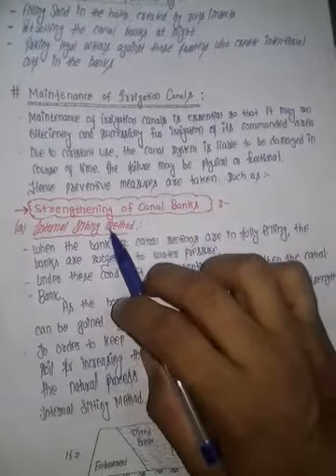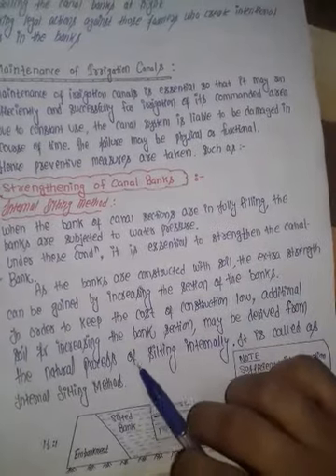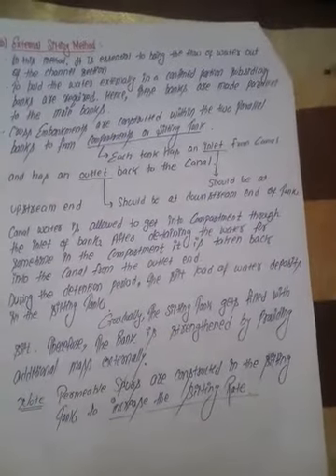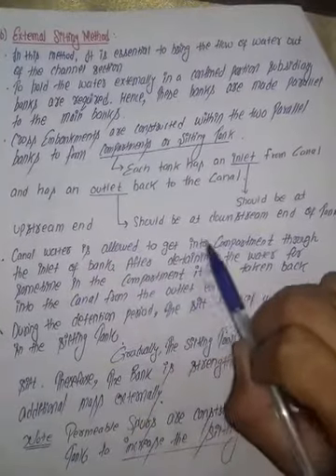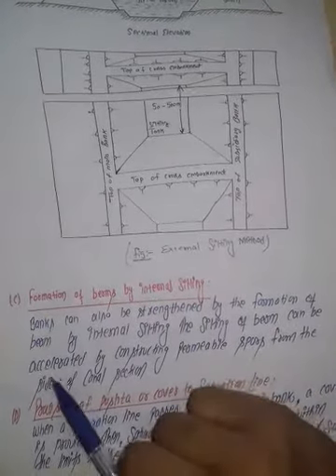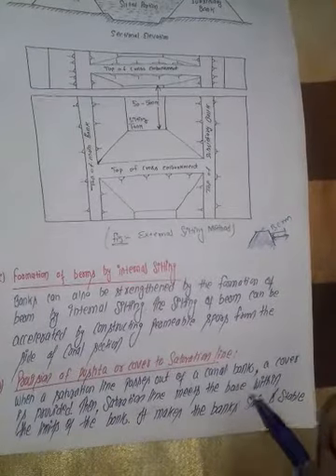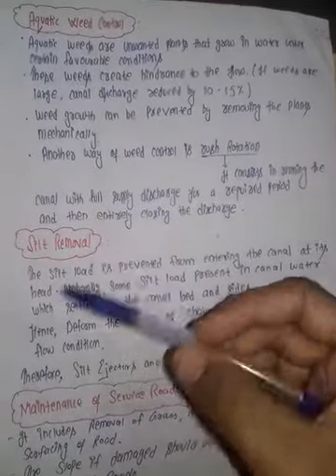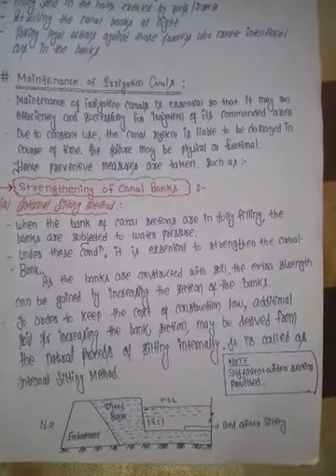Canal Breaches Part 2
Strengthening of Canal Banks (Irrigation Engineering)